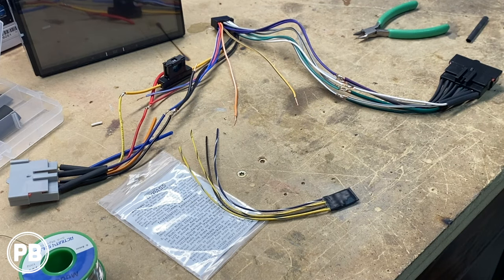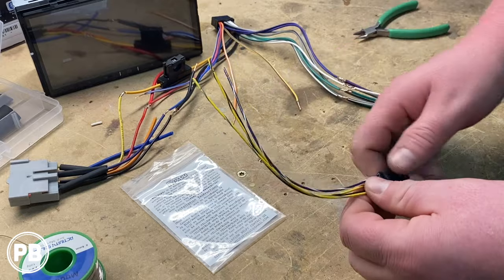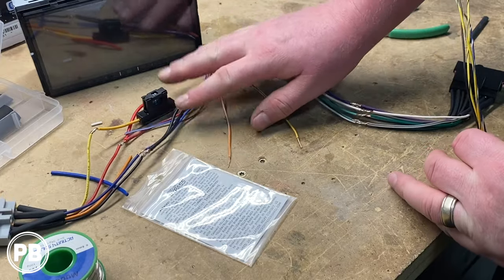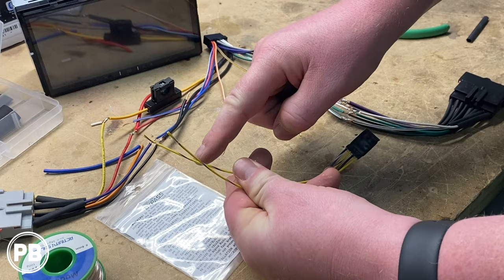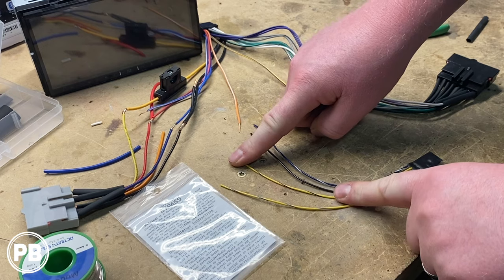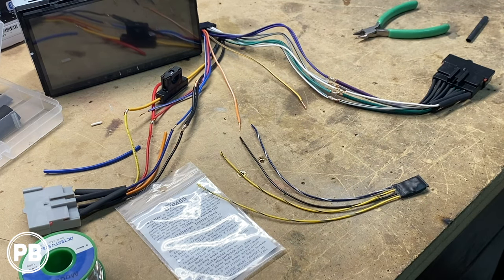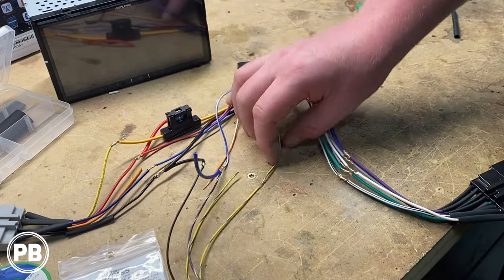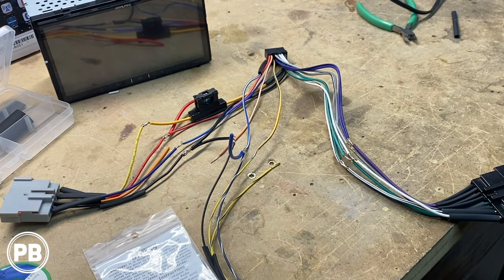How To Bypass Parking Brake On Alpine Radio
Watch a tutorial bypassing the video and settings restriction while in motion. The bypass used is compatible with radios that require a double or triple pulse negative on the parking brake wire.  This bypass is designed for Alpine radios.

Note: The Microbypass branded unit is no longer available.  Below is the Axxess version that will work as well on your alpine!

To purchase this bypass, click here (eBay Parter Paid Links):